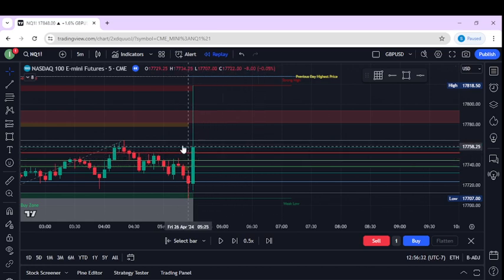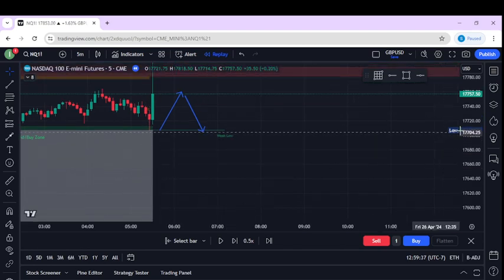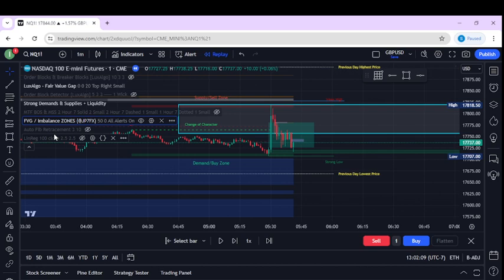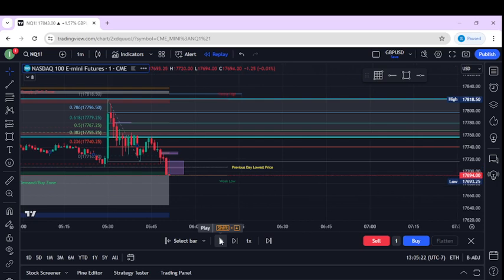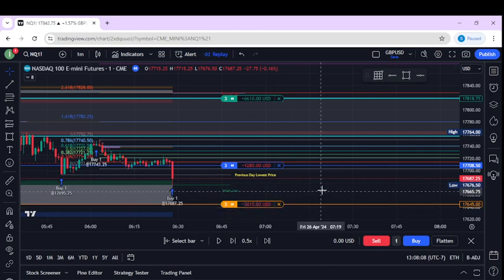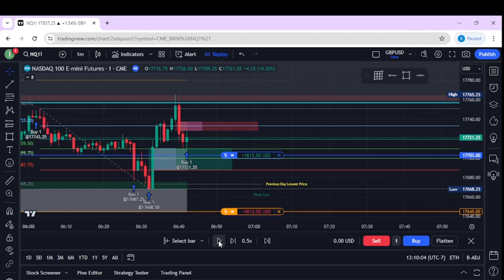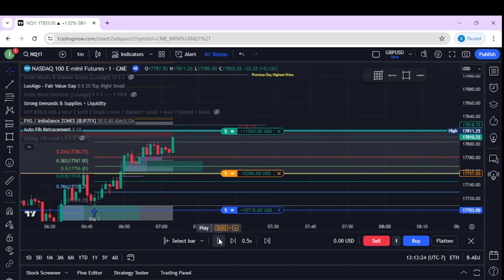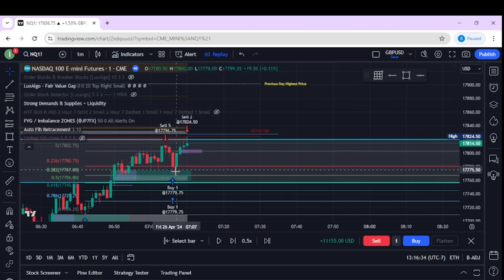Day Trading Strategy Using Support & Resistance [ Price Action, Fibonacci, etc...]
Hello this is Sebastian with TradeDailyWithSeb. This is my first video to share with you all of how I take trades through  out the day. I will try ny best to breakdown every step of how I take a trade and what I look for my entries.
In this video today I will go over the keys indicators for my strategy!
- Support & Resistance
- Price Action
- Order Blocks
- Inbalance Zones

Hope you all like this video and want more!!!